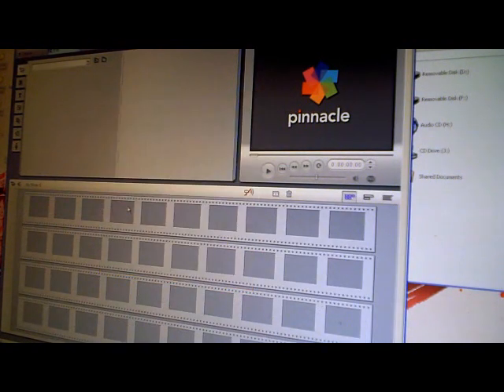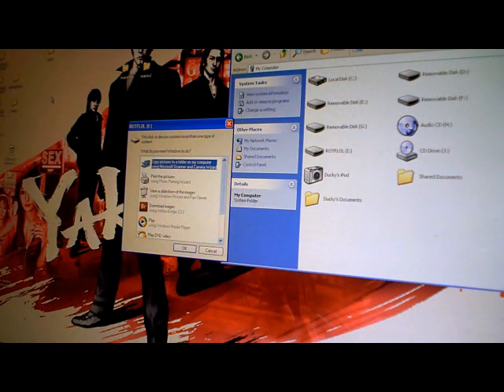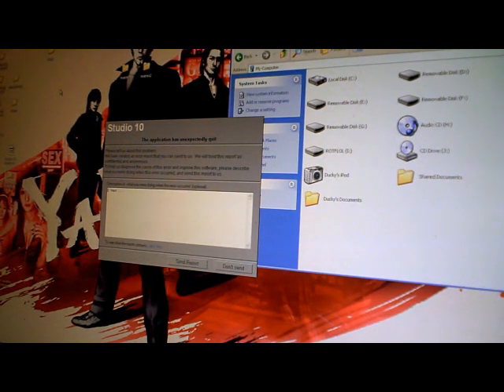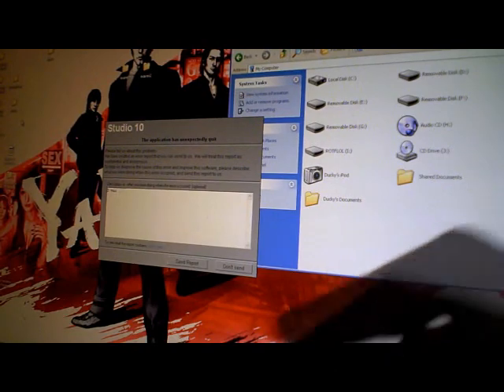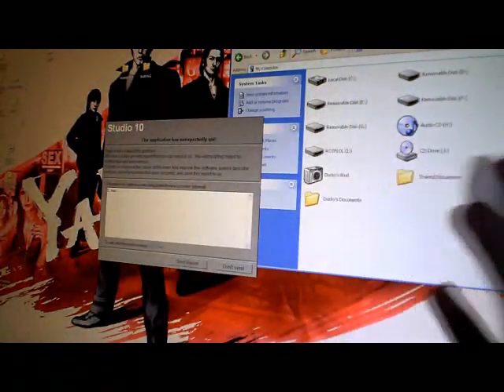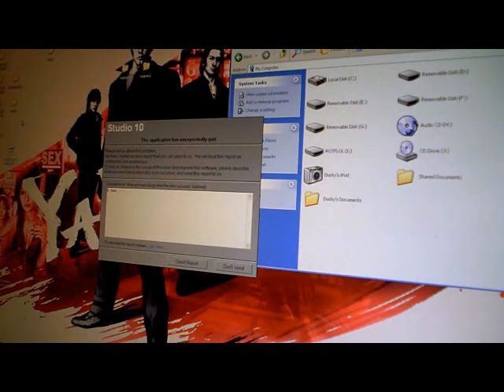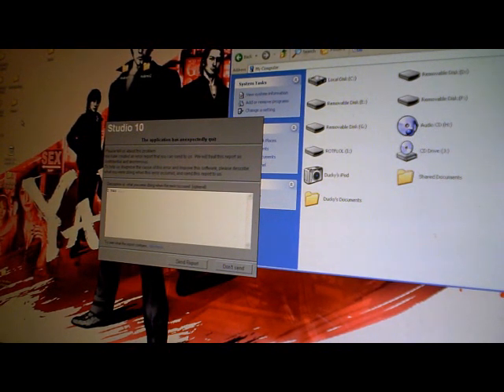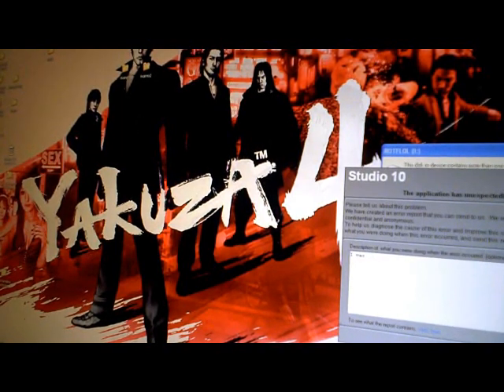Vlog - Uni is Evil, So is Pinnacle, Thank You!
Just yer regular vlog

Ustream-

Ustream-